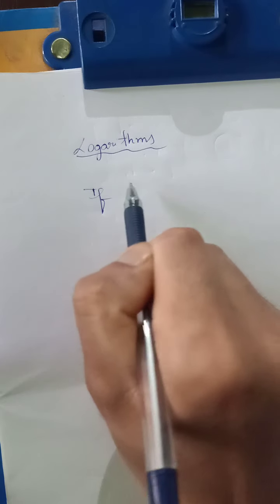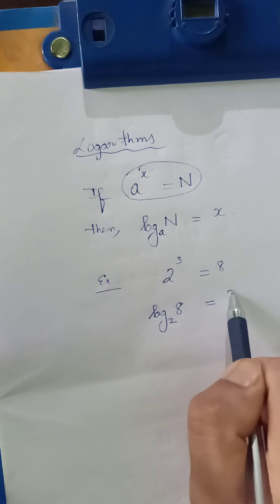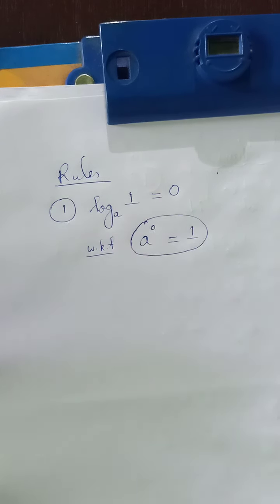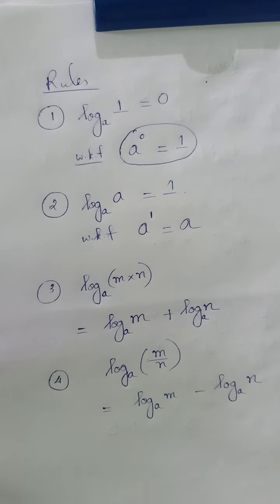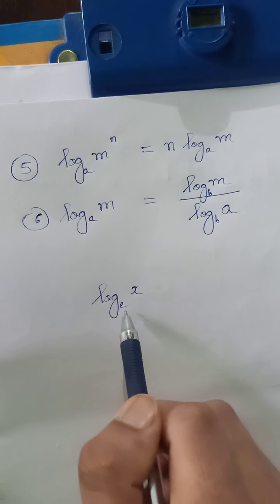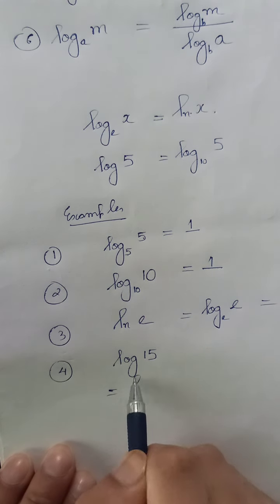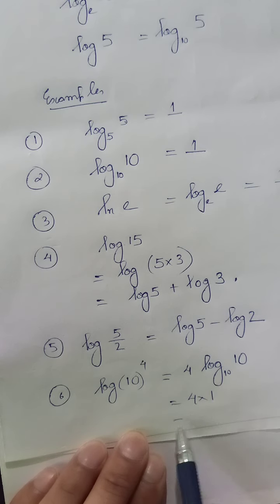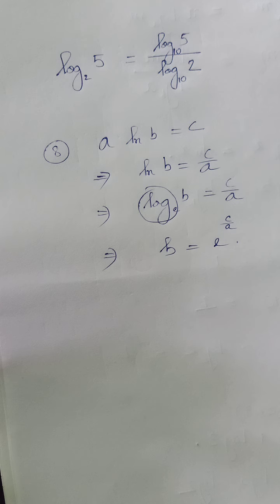Logarithms Part 1 "Basic Mathematical Tools in Physics class11"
Subject Teacher
Logarithms